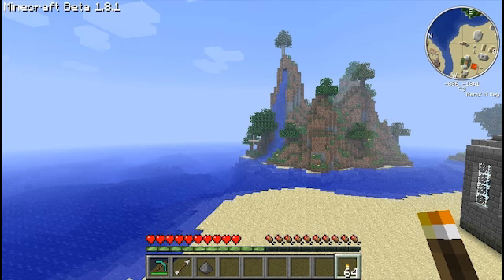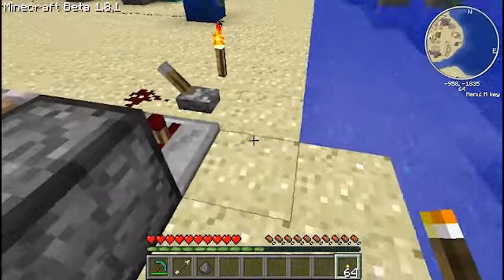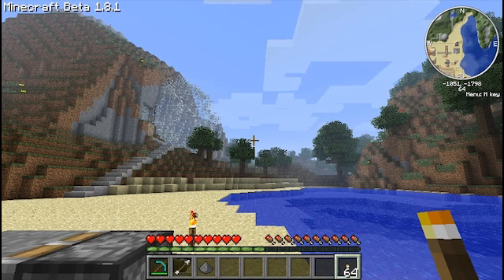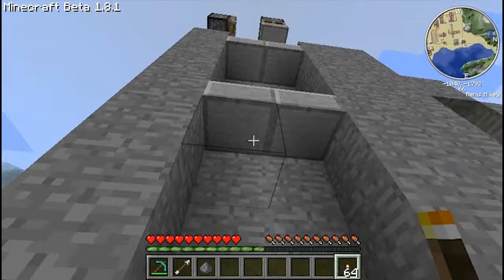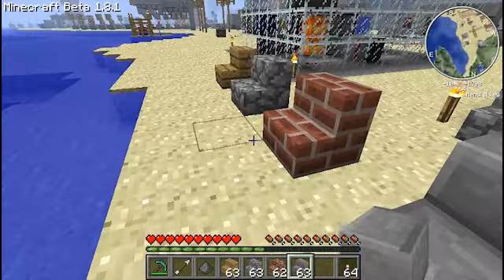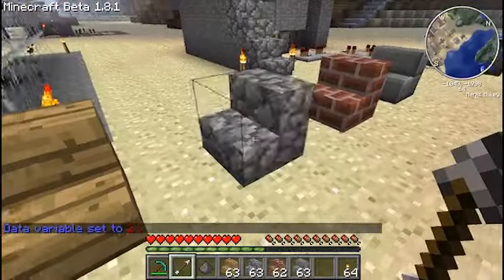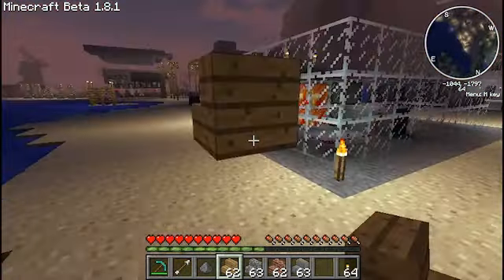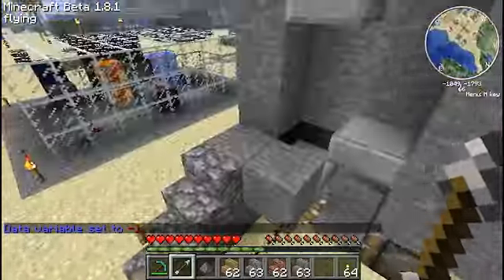Improved Minecraft piston lift/elevator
This piston lift/elevator uses a feature of minecraft block data values that I accidentally discovered one night.

You can also catch me on twitter: @MikeSloanCreate

No longer works since the introduction of upside down stairs.

I'm probably not the only person to have discovered this but it does allow for awesome lifts/elevators, so I thought I'd show you. Hopefully this won't be fixed! Who needs gates?